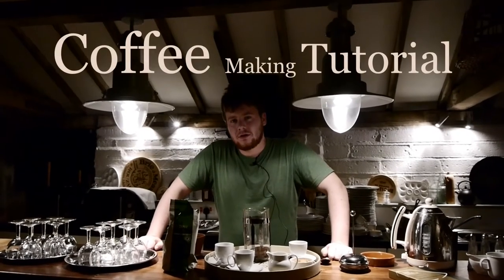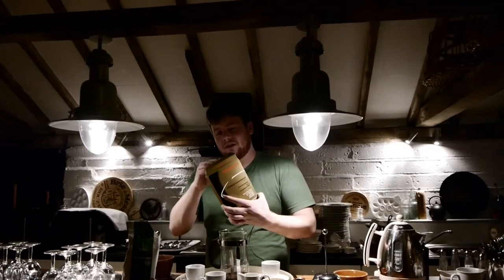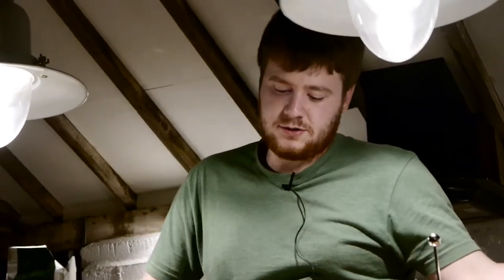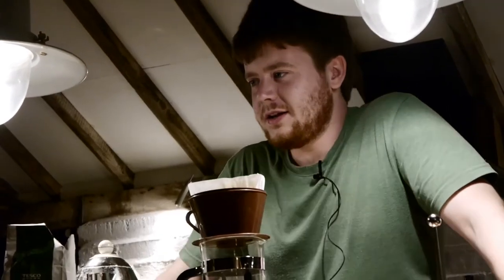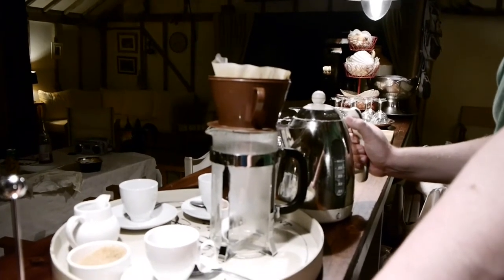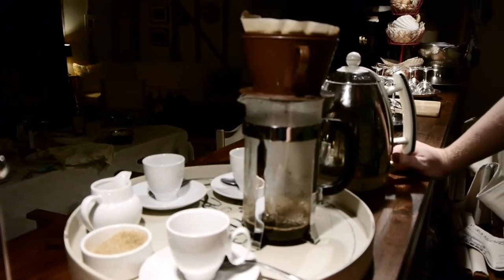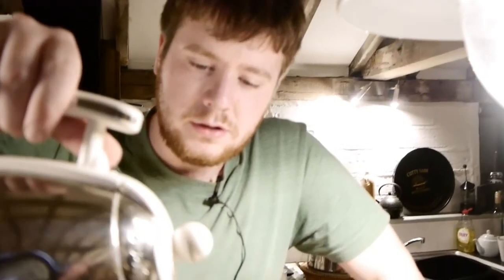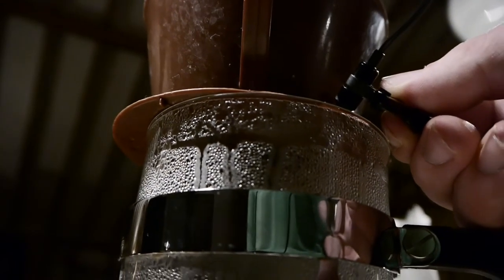Coffee Making Tutorial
Some might find this funny; I was just trying to demonstrate how to make coffee.